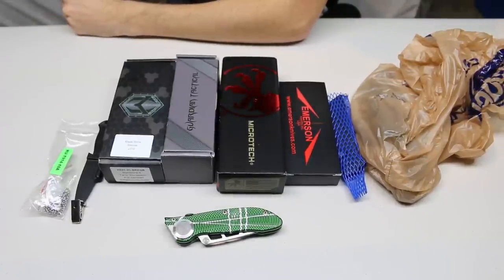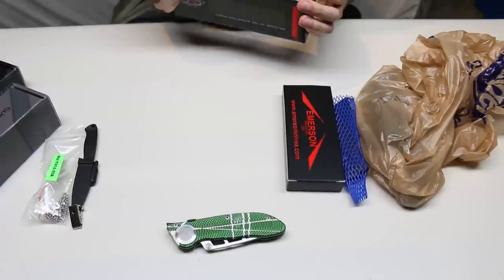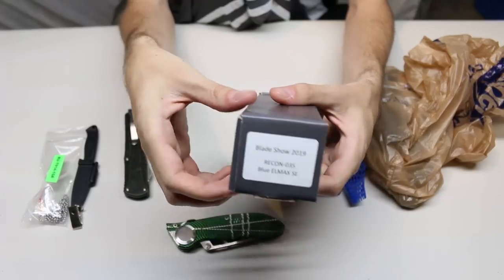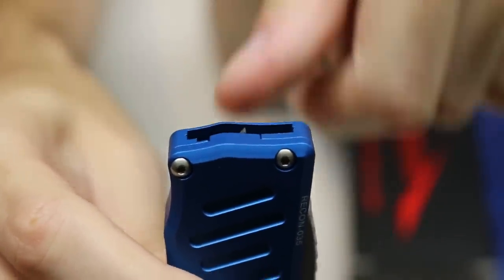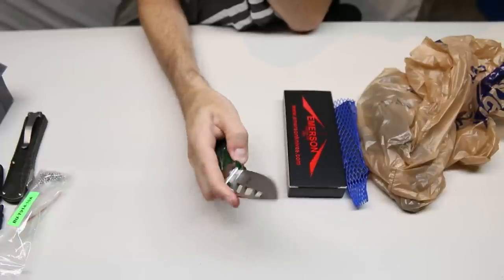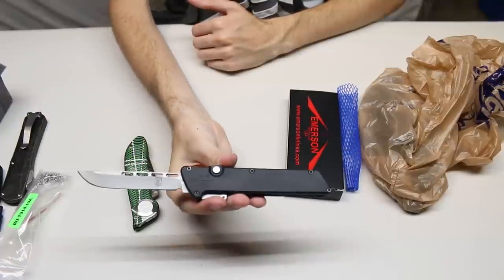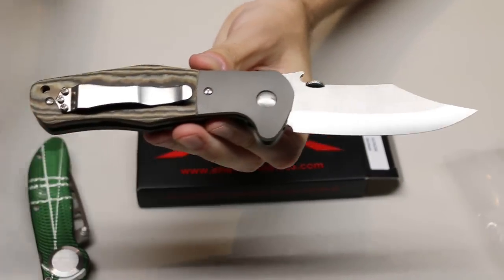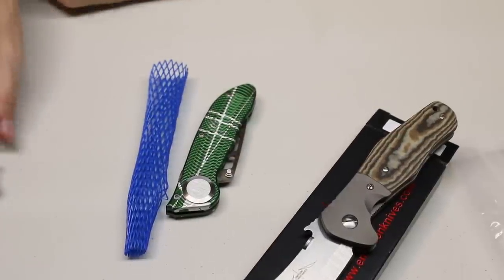Bladeshow 2019 Purchases and Lottery Scores